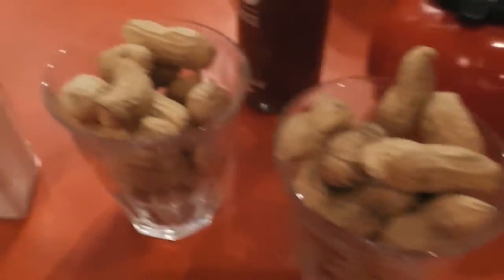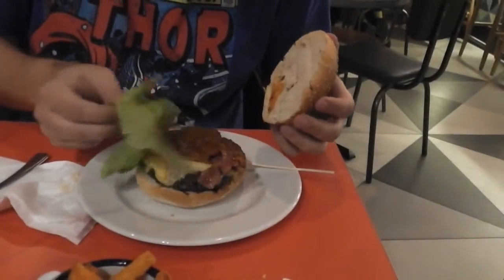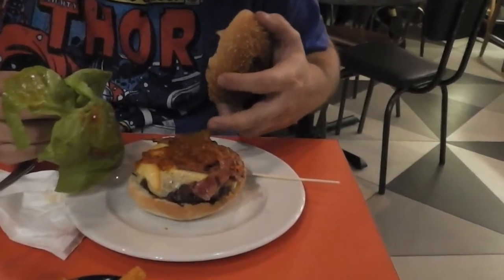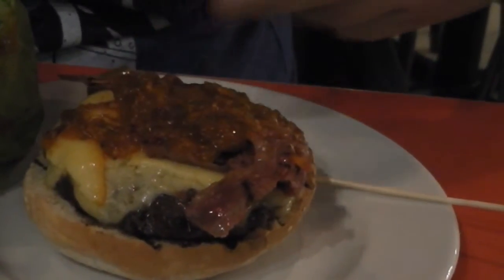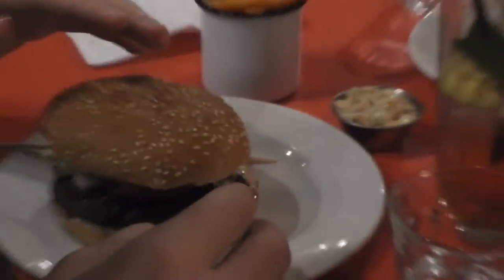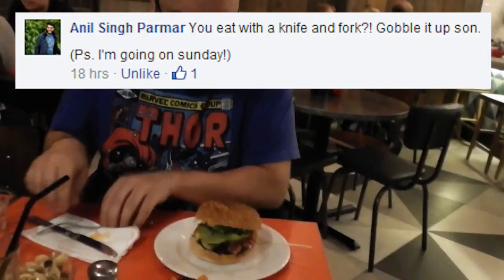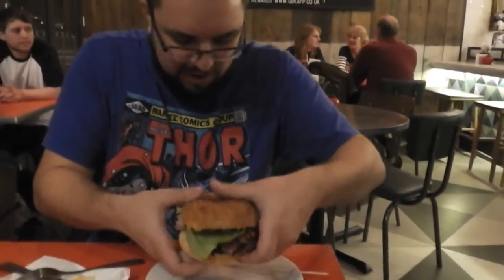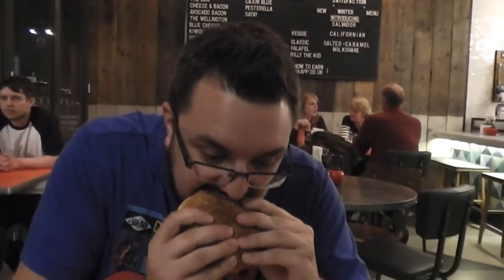Gourmet Burger Kitchen Review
We review Gourmet Burger Kitchen, a premium burger restaurant